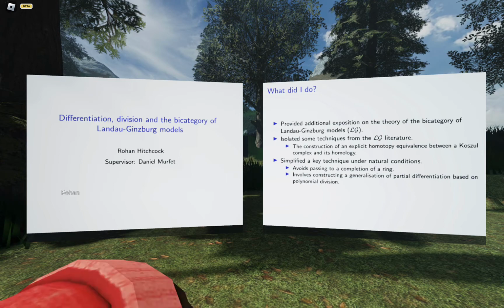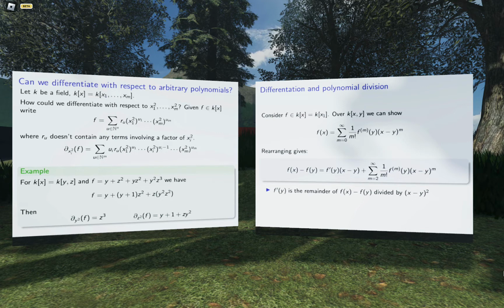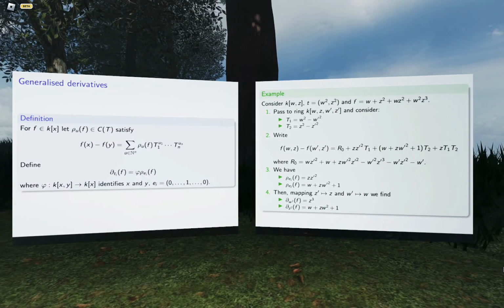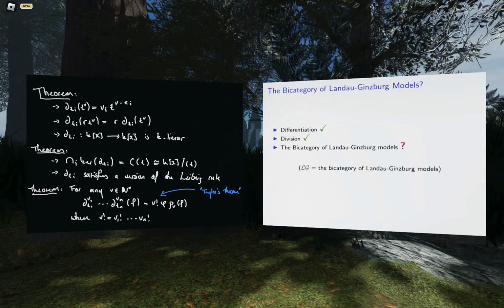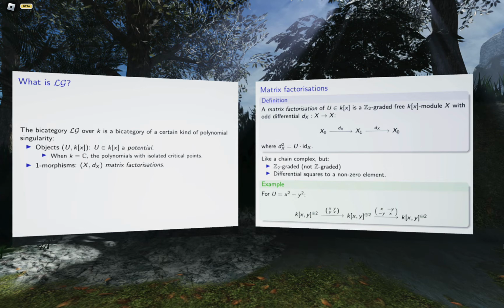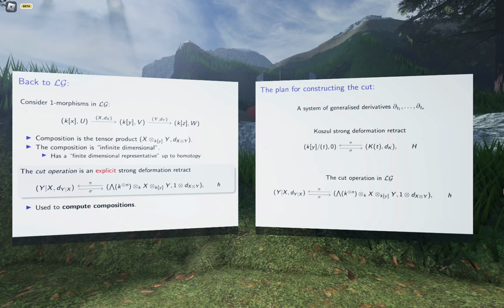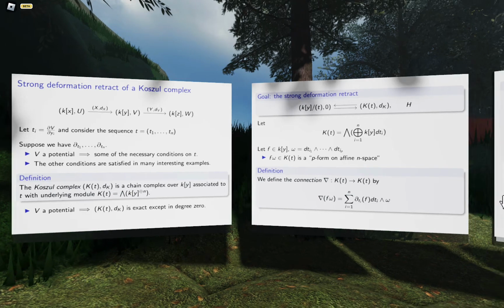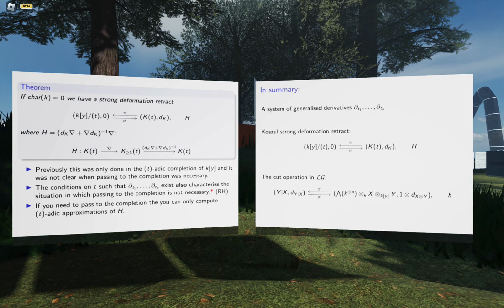Landau-Ginzburg - Seminar 15 - Rohan Hitchcock on his MSc thesis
This seminar series is about the bicategory of Landau-Ginzburg models LG, hypersurface singularities and matrix factorisations. In this seminar Rohan Hitchcock presents his MSc thesis submitted at the University of Melbourne, on the topic of "Differentiation, division and the bicategory of Landau-Ginzburg models". It covers using Euclidean division to define "differentiation" with respect to a quasi-regular sequence, strong deformation retracts and the bicategory LG, at a high level, and is a good summary of many of the topics treated in this seminar during the second half of 2022.

This video was recorded in Symbolic Wilds 9 on 20/10/22.